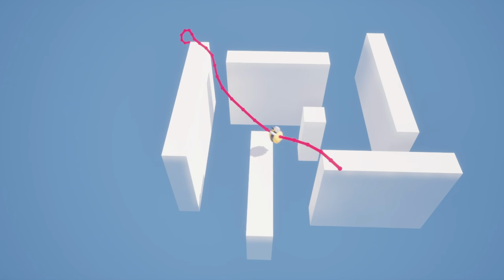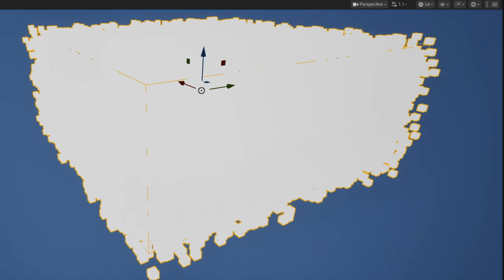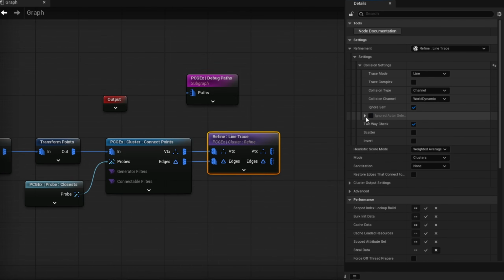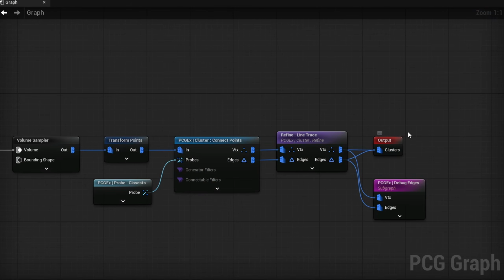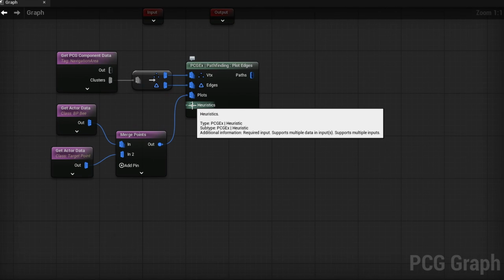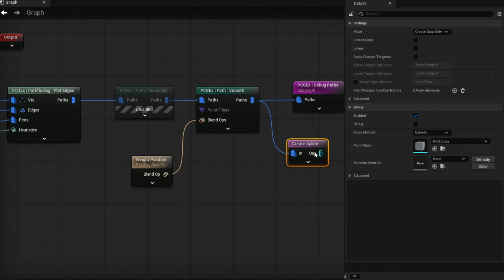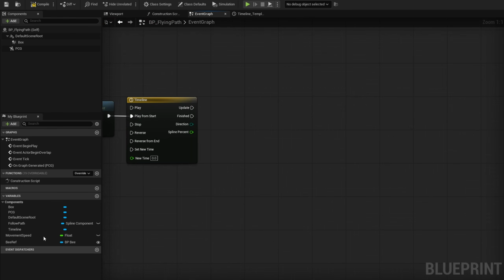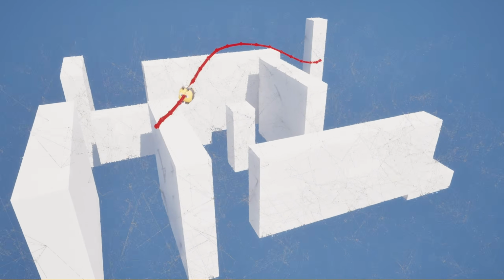Easy 3D Pathfinding and Navigation Thanks to UE5 PCG and PCGEx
Using UE5's PCG, and the PCGEx plugin and blueprints, we can create a point to point 3D navigation system that avoids obstacles, walls, and other objects in the environment.

00:00 - Intro and Tutorial Result Demo
02:50 - Character Follower Blueprint
03:42 - PCG Navigation Area Graph
12:21 - Pathfinding PCG Graph
24:05 - Follow PCG Spawned Spline Blueprint Logic
31:45 - Choose New Location Once Finished Moving